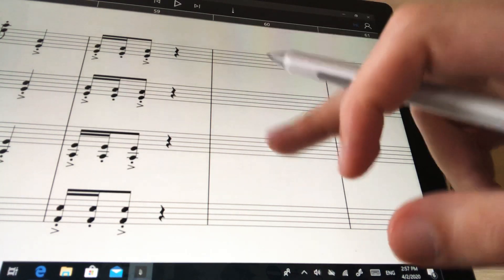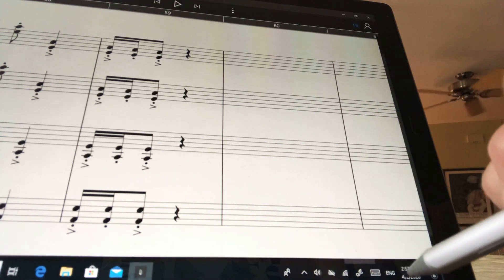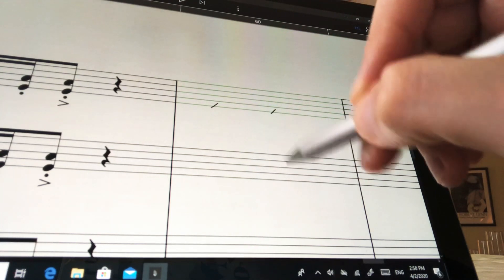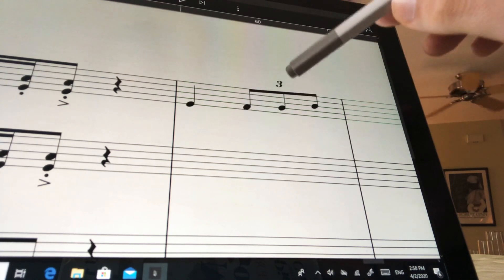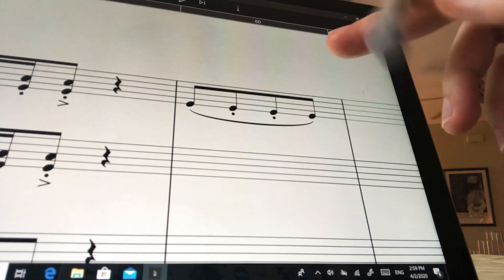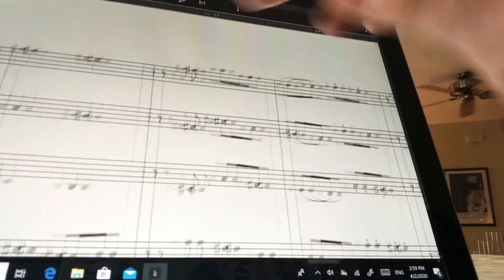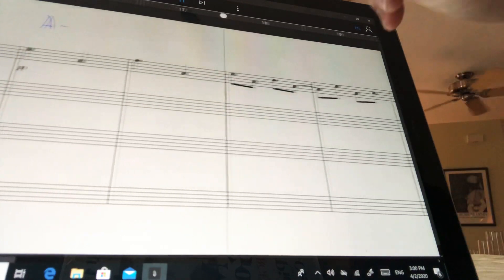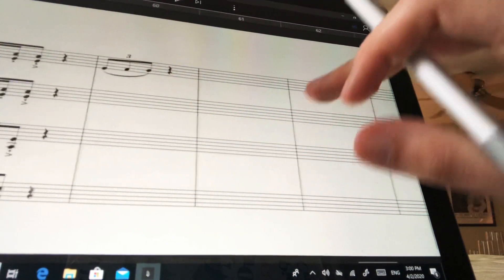Writing music with staffpad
Quick staffpad share